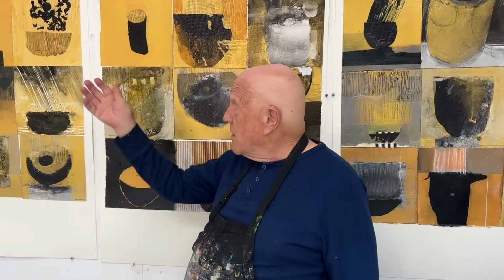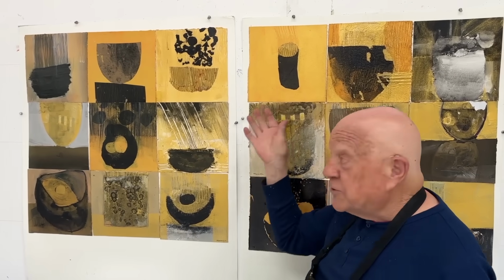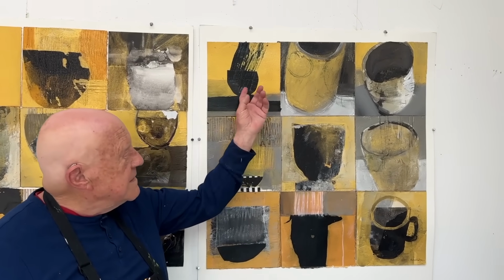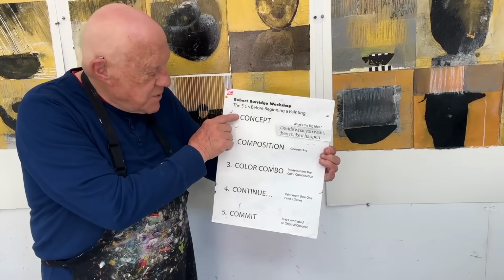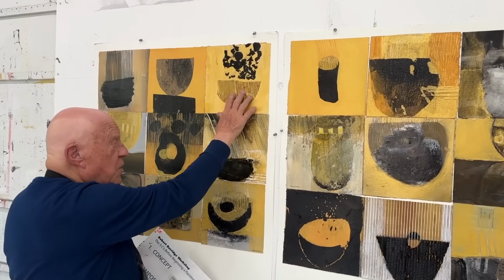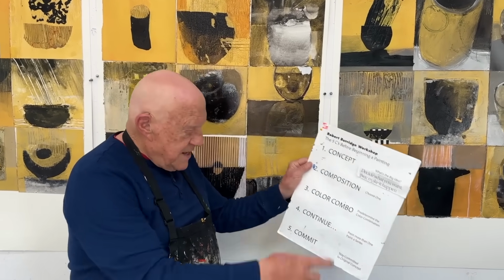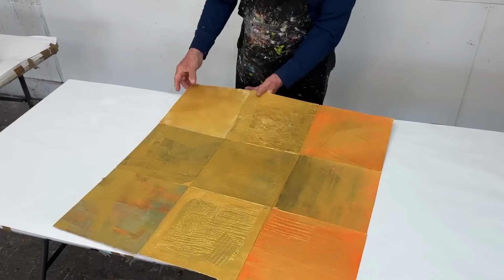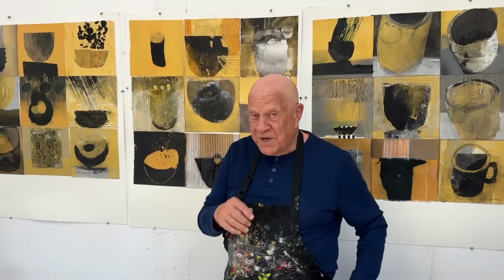BobBlast 565 - "Starting a Series with a Concept, Part One"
Starting a Series with a Concept, Part One

We are starting a new short series… about starting a series using my 5Cs. With Part One, we are featuring the concept of my new series.

As a reminder, my 5Cs is a formula I use to organize my thoughts and set a goal for the painting before I start. Here is the list of the 5Cs:
•Concept
•Composition
•Color Combination
•Commitment
•Continue

The Concept is the first decision you make. What is your theme—your intention for the painting? It can be something that interests you; it can be an idea from your sketchbook. Your concept can be general (like The Good Life series) or specific (like a Yellow Flower series).

In this BobBlast we are focusing on the Concept of Manna from Heaven, or Bowls that Feed the Hungry. I am painting a series with this concept. This series has the following in common:
•10x10 size
•Background of gold
•Black, white and gray

What is not common in this series:
•Compositions
•Textures
•Bowl shapes

A series is not all the same image repeated over and over, like TWINS. A series more like SIBLINGS—all are different, but they have common elements.

In this BobBlast, Part One you see my series of 10x10s taped together with the various gold backgrounds. In Part Two, we will focus on continuing this series by painting and collaging different compositions.

Paint with Bob in a two day Abstract Painting & Collage Workshop!

Upcoming Online Workshops
•May 3-4, 2025
Non-Objective Mixed Media

Traveling Bob – In-Person Workshops!
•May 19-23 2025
Abstract Painting & Collage Retreat & Gallery Show at GOH
Gallery of Hermosa, Hermosa Beach, CA
It was so successful last time, we just had to do it again!

Two In-Person Workshops at DILLMAN'S
•June 9-11, 2025
Creative Abstract Techniques
•June 13-14, 2025
Loose Florals & Landscapes
Dillman’s Art Workshop Retreat, Lac du Flambeau, WI

Upcoming Online Demos
•May 8, 2025
Painting a Wine Bottle with 3 Strokes
•June 19, 2025
Creating Contrast in an Abstract Painting

Come Paint with Bob in his Studio in Arroyo Grande, CA
Loosen Up Painting Retreat
July 11-13, 2025
Robert Burridge Studio, Arroyo Grande, CA

Schedule Your 2025 Mentor Workshop Today!

Burridge Online Coaching
• Private one-on-one
Critiques • Coaching • Comments • Strategies